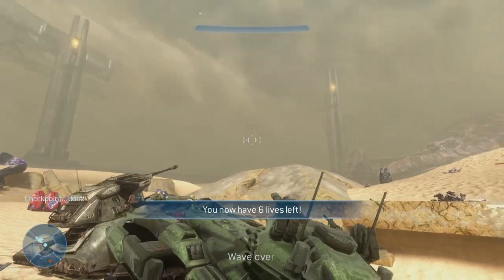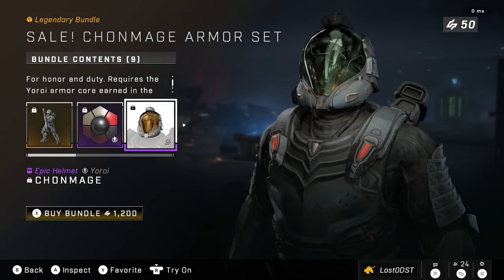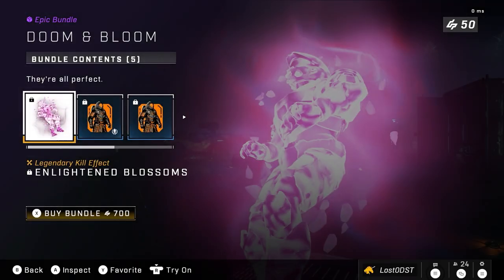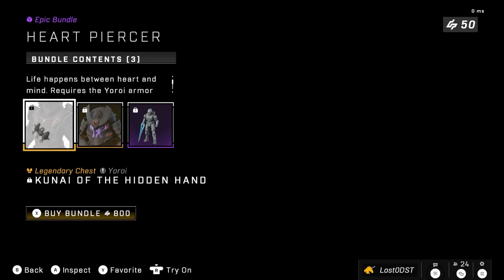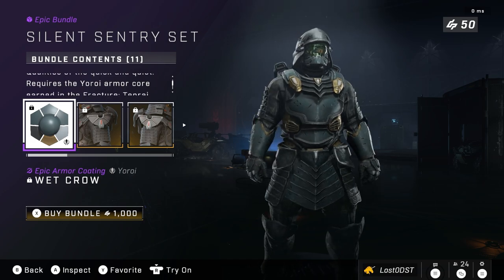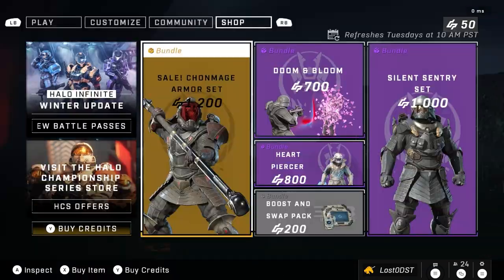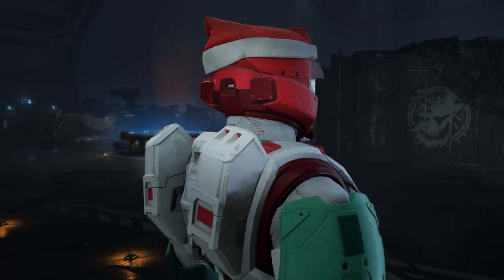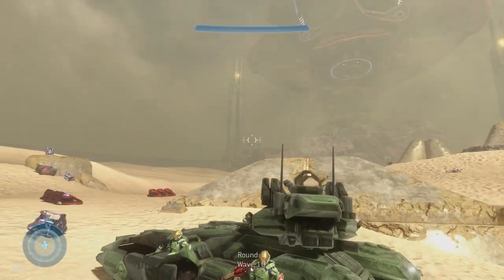Halo Infinite Weekly Shop & Ultimate Reward. Yoroi Event Shop Is Back...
This weeks halo infinite store contains: chonmage armor set, doom and bloom, heart piercer, and finally the silent sentry set. This weeks ultimate reward is the bell toll visor.